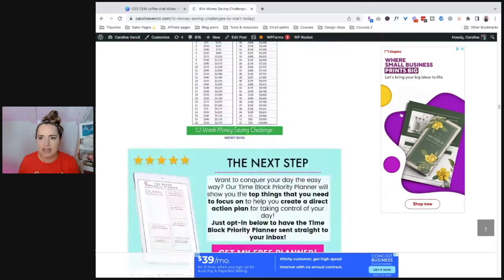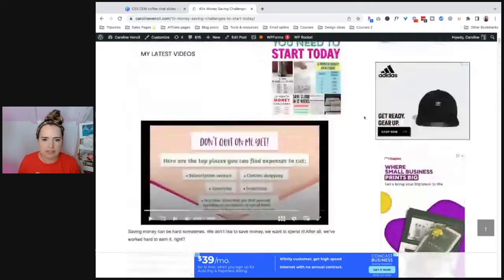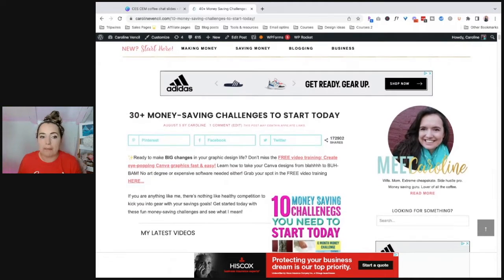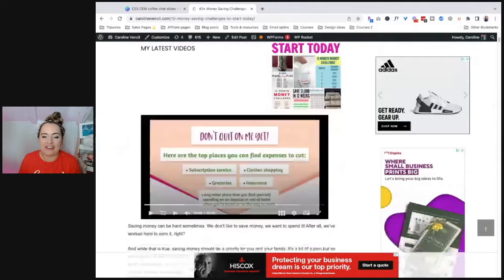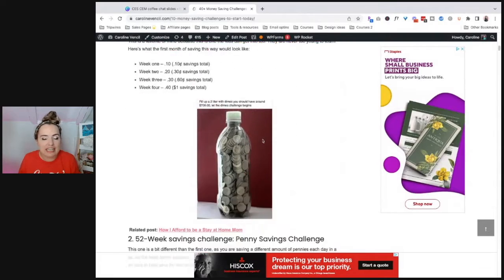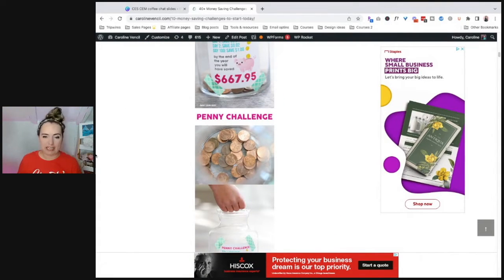Blogging Etiquette: Giving Credit on Round Up Posts